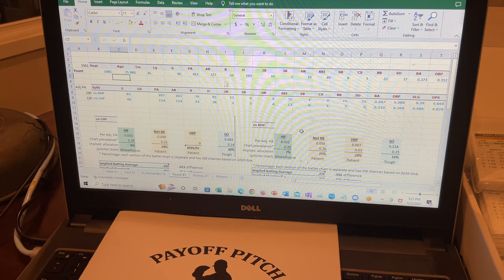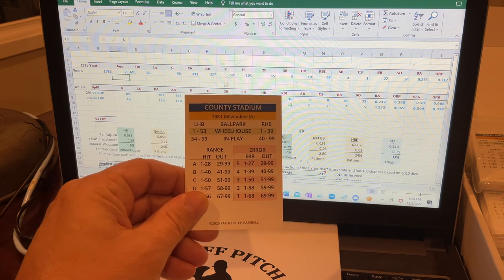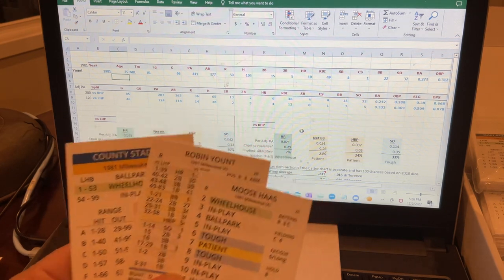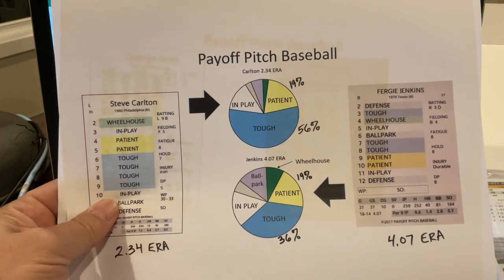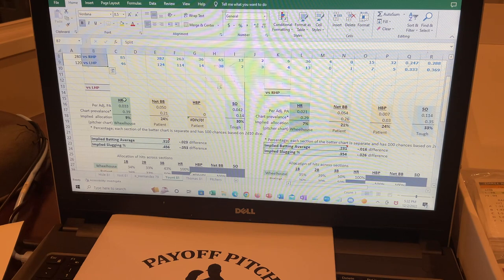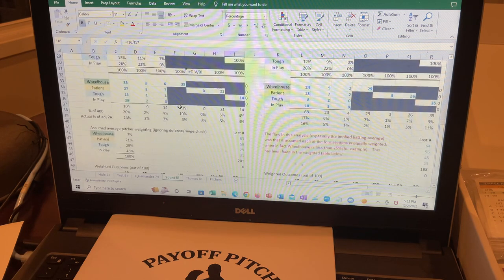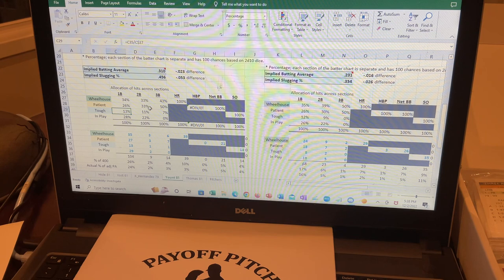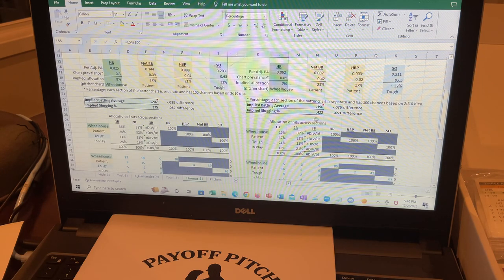Analysis of Payoff Pitch Baseball Game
In this video, I discuss my analysis of the Payoff Pitch (PoP) cards and share some of my impressions about the accuracy of the game. If you're short on time and are familiar with PoP, feel free to skip the introduction and jump to about the 07:00 mark.  Comments are encouraged.  Meanwhile, enjoy playing PoP!